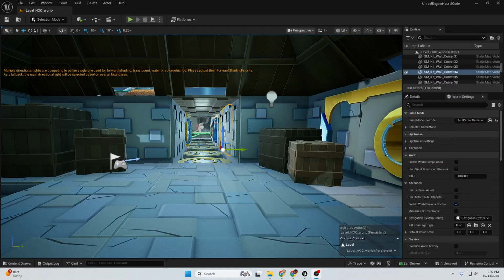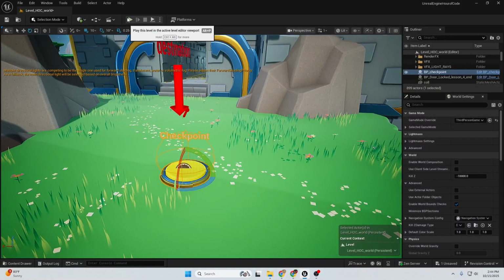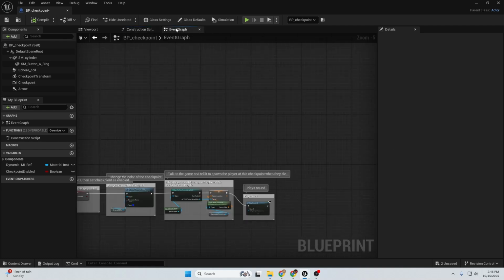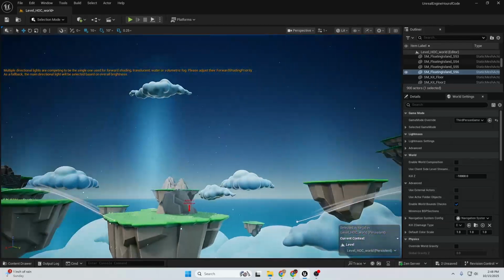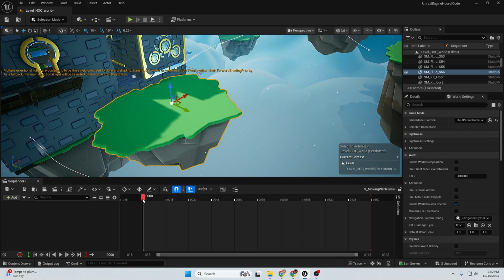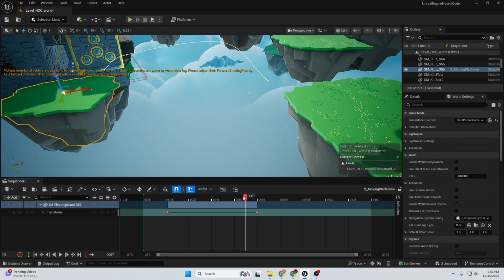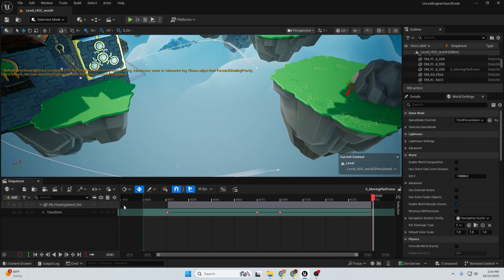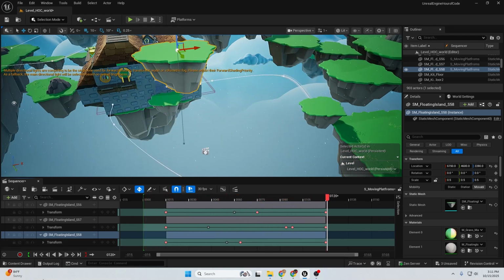Build your first 3D game: L2 - Loops and Boolean Variables in Unreal Engine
Moving Platforms and Checkpoints: Loops and Boolean Variables in Unreal Engine Many games include moving platforms to add a challenging and exciting game mechanic. In this lesson, students will learn how to build a game level with floating islands, using moving platforms. To make it to safety, the player must time their jumps to traverse the sky, moving from island to island. Students will learn computer programming concepts including loops and Boolean variables, and get an understanding of how important they are, particularly in game development.